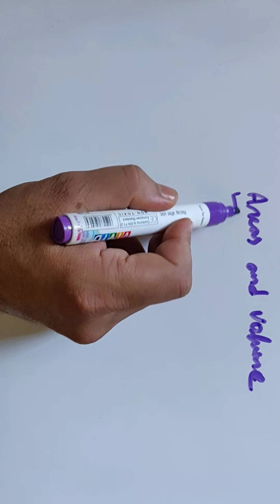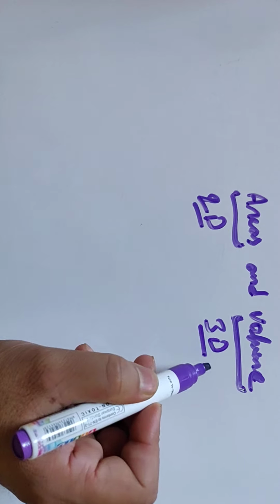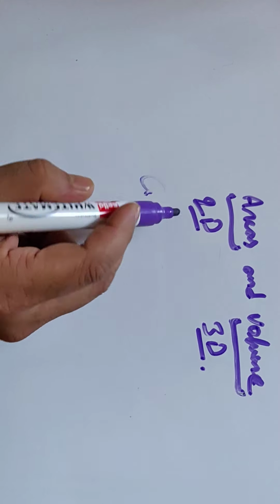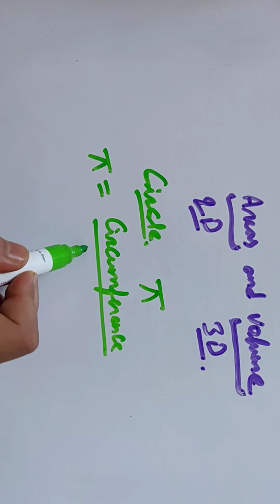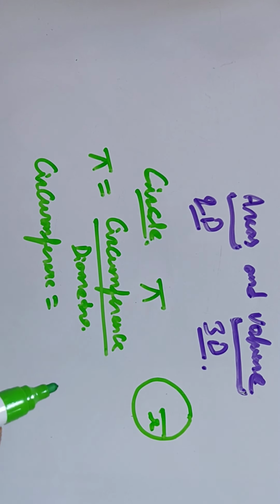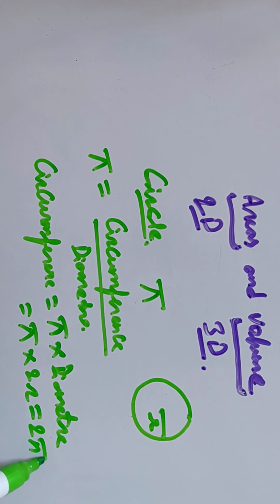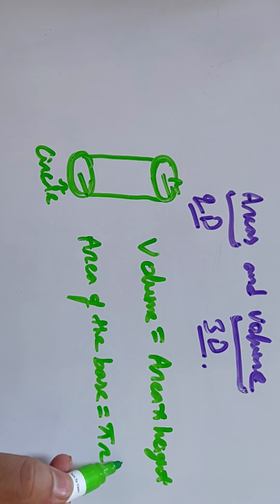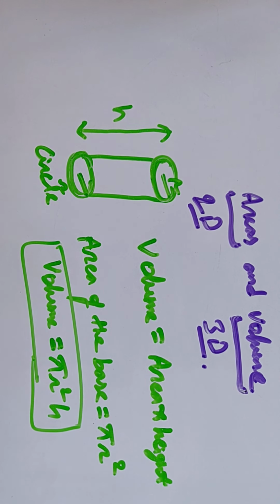DO NOT memorize formulae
Way to understand formulas, write in coomment box if you wish to understand more such formulas